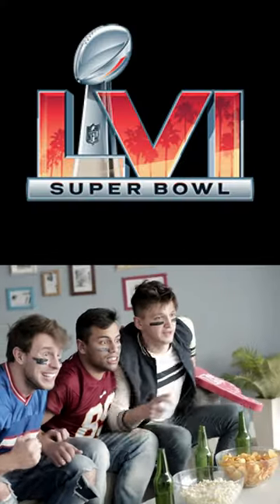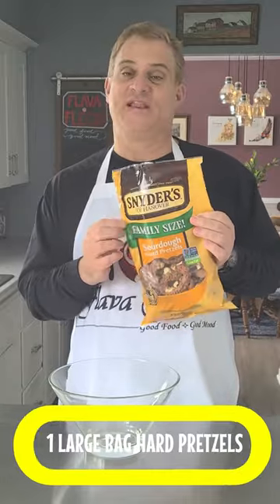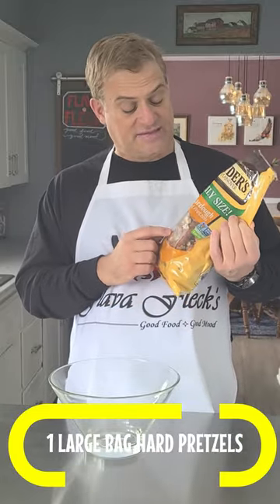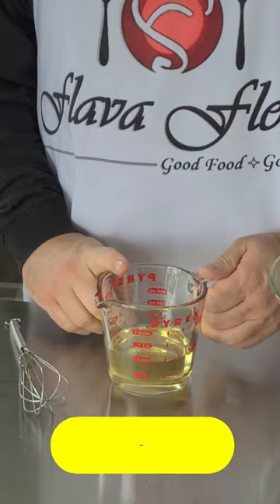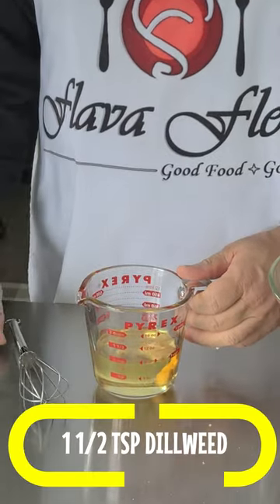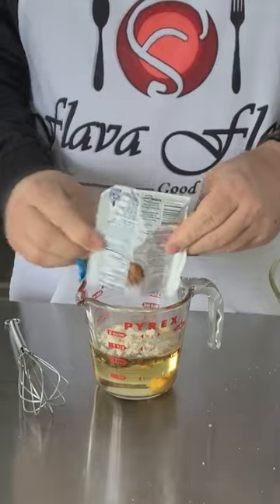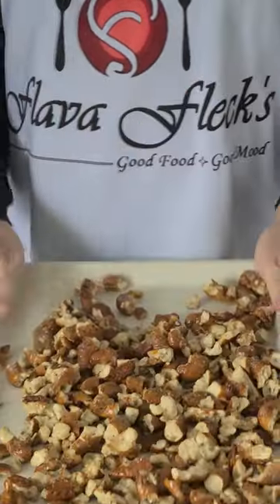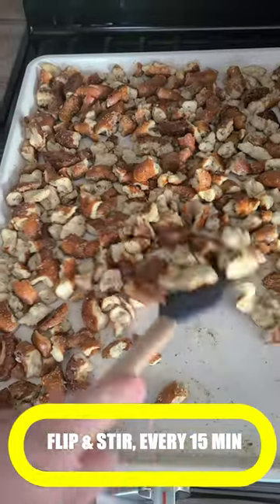Super Bowl Party Pretzels are SO Delicious and Addicting. Seriously.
The Super Bowl is coming and so are the Super Parties!! You do NOT want to serve store bought snacks when you can serve these pretzels.  These are SO tasty and delicious and addicting. AND easy to make!    Now grab yourself a big bag of hard pretzels and meet me in the kitchen.  LET'S GO!

If you like this video, check out the many others and consider helping the channel by hitting the Subscriber button.  THANKS for joining the Flava Family!